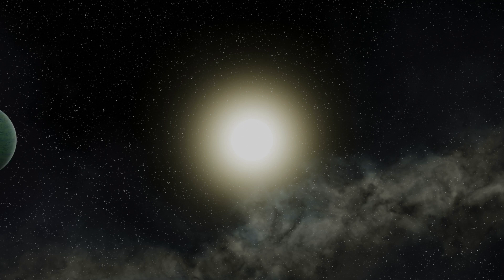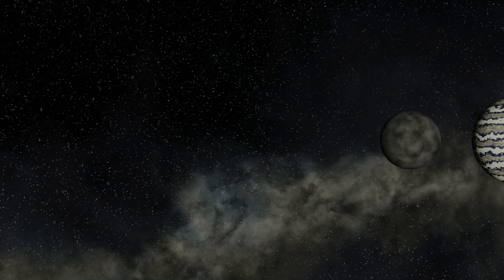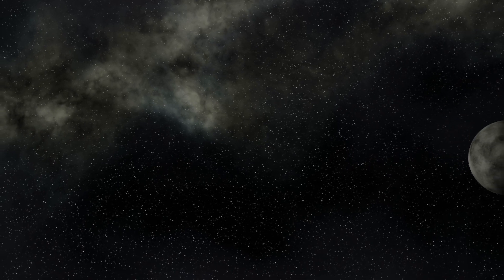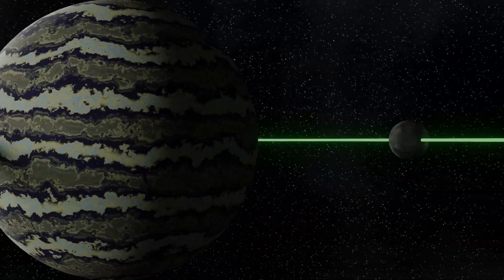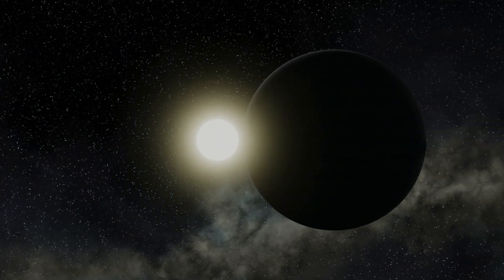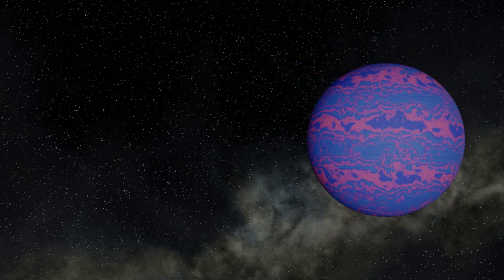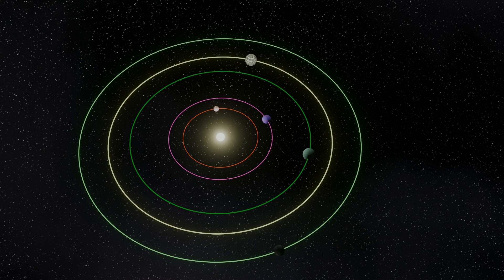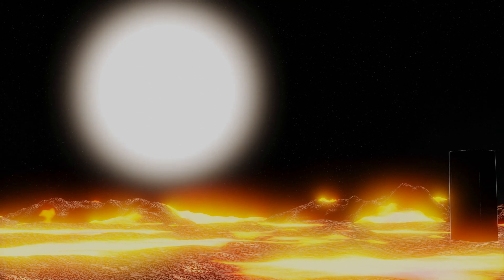HD 108236 - Four exoplanets discovered by High school students | Exoplanet news 2021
For this video we are going to be looking at some recent science news from late 2020 and early 2021.
In late 2020, four exoplanets were discovered orbiting the star HD 108236, the interesting thing about this discovery is that the team that made the findings contained two high school students. Let us pay this interesting star a visit.
HD 108236 is a star system that contains 5 planets. The whole system is very compact easily fitting within the orbit of Mercury. Two of the planets are rocky super-earth like planets. The other 3 are sub Neptunes. Planets a little bit smaller than the planet Neptune in our solar system.
The students were part of a student mentorship program which pairs up students with researchers at Harvard and MIT. This led to the students completing some real life research which eventually led to this discovery and the publication of a peer-reviewed article.